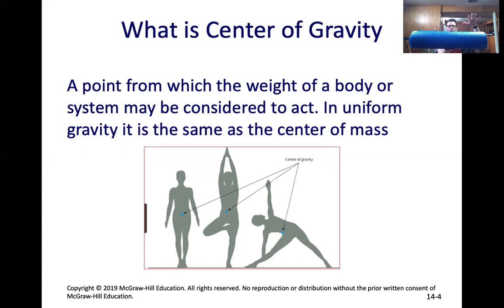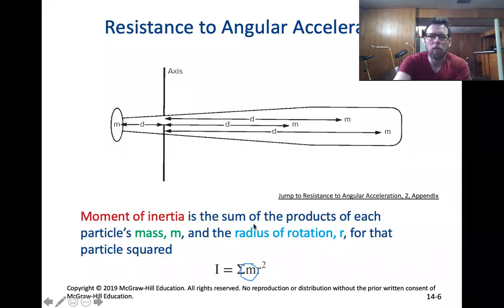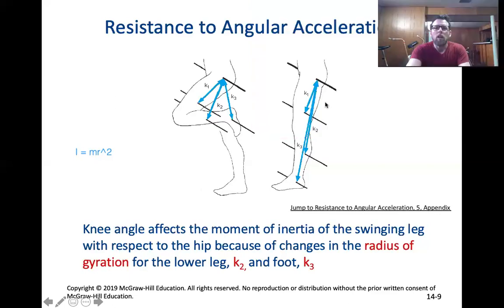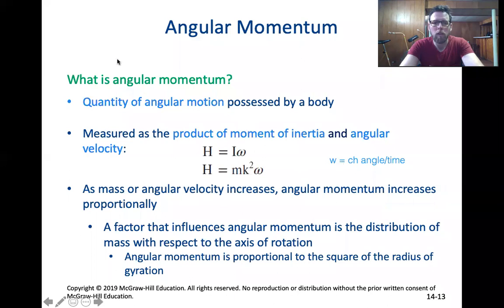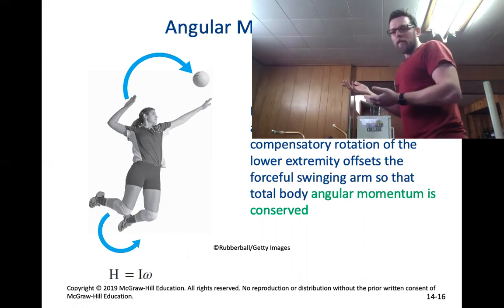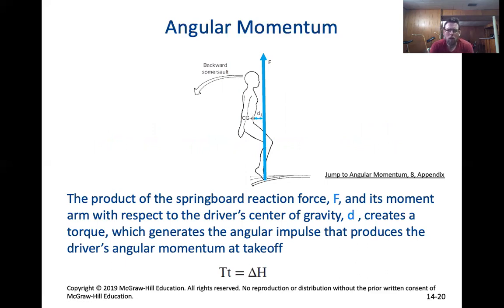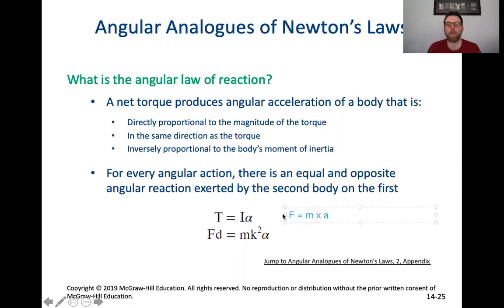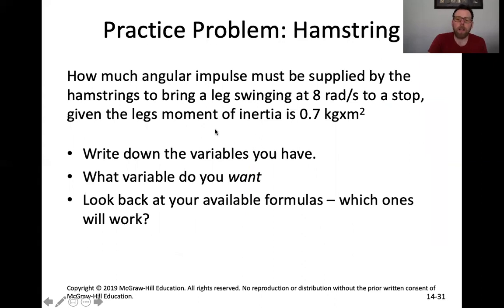Hall8e PPT Ch14